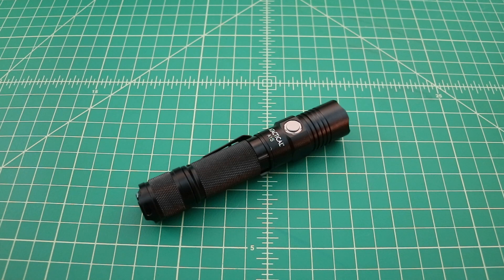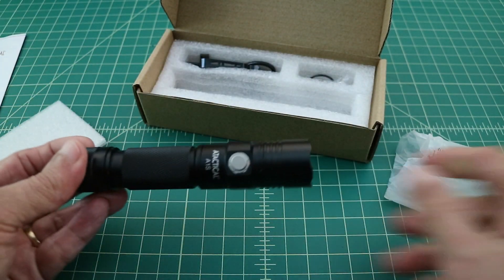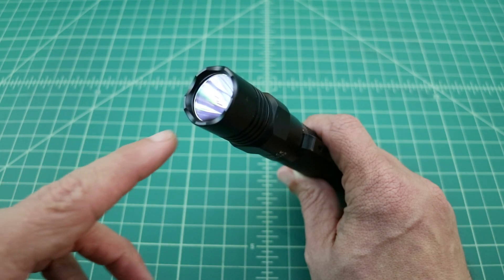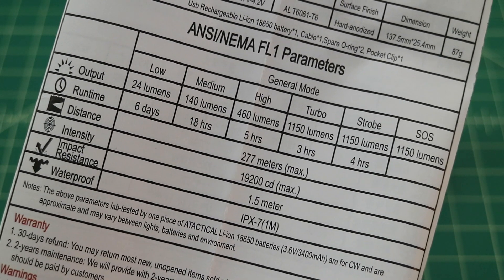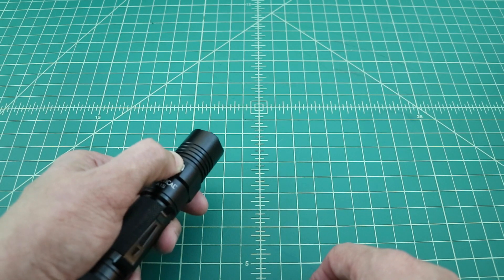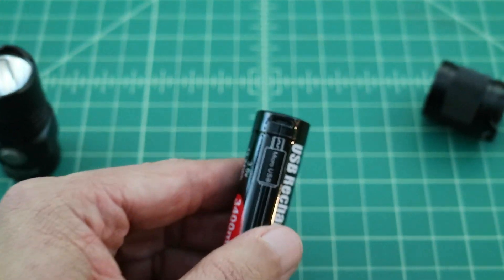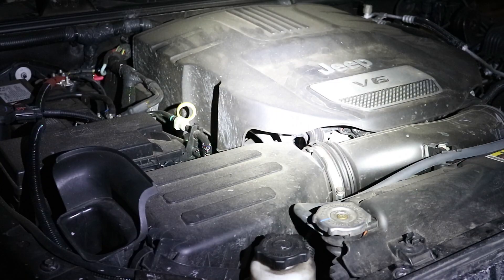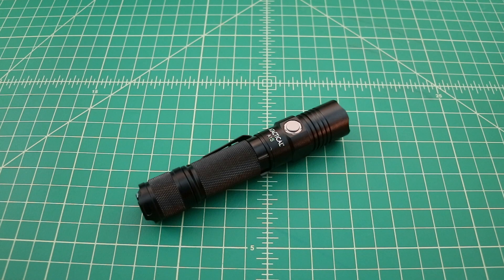Wowtac A1S V2 - Budget Cree LED Flashlight - TheSmokinApe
I was provided this flashlight free of charge from Wowtac / Atactical in exchange for this video review.

Specification:

• LED: CREE XP-L V6 LED with a lifespan of 20+ years of run time.
• Runs on: Wowtac li-ion 18650 battery (3.7V/3400mAh).
• Working voltage: 2.7V-4.2V
• Output & Runtime (Tested with Wowtac li-ion 3.6V/3400mAh)

Strobe(1150 lumens /4 hrs),
Turbo(1150 lumens/3 hrs),
High(460 lumens /5 hrs),
Medium(140 lumens /18 hrs),
Low(24 lumens /6 days).

• Peak beam intensity: 19200 cd (max.)
• Max beam distance: 277 meters (max.)
• Impact resistant: 1.5 meters.
• Dimensions: 137.5mm*25.4mm
• Weight: 87g (excluding battery).
• Accessories: USB Rechargeable Li-ion 18650 battery*1, Cable*1,Spare O-ring*2, Pocket Clip*1

Operation

• Turn ON/OFF
Press the tail switch to turn the light on/off.
• Change Modes
When the light is on, one click the side switch within 2 seconds to cycle through low, medium, high, Turbo and SOS.
The mode will be Low if the clicking is over 2 seconds. When the light is ON, Long Press to access Strobe.
• Memory Function
The light will turn on in the last mode accessed, SOS and strobe will turn on in the Turbo mode.
• Low Voltage Indication
The light will blink twice if the battery is low.

Thanks,
TheSmokinApe